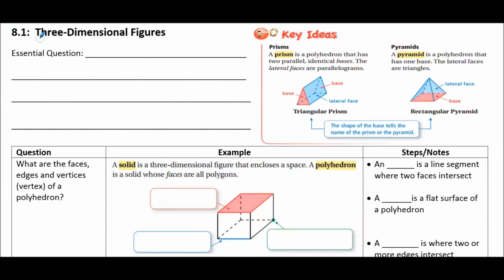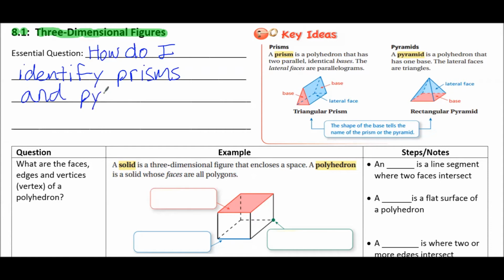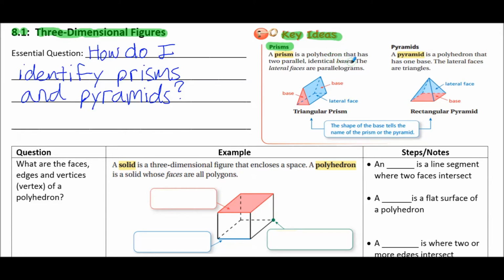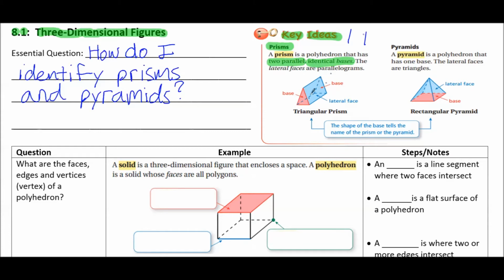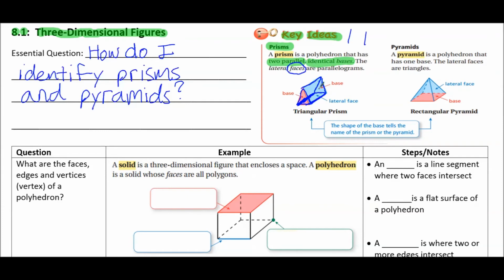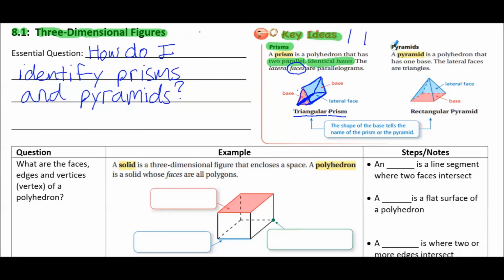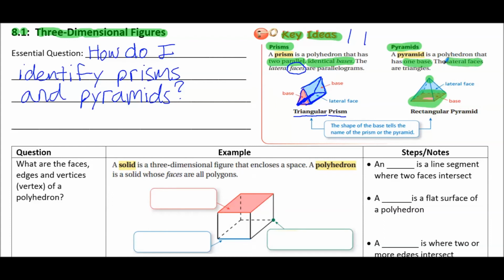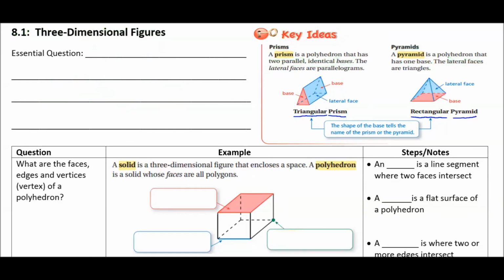Math 6 - 8.1 Three-Dimensional Figures Part 1